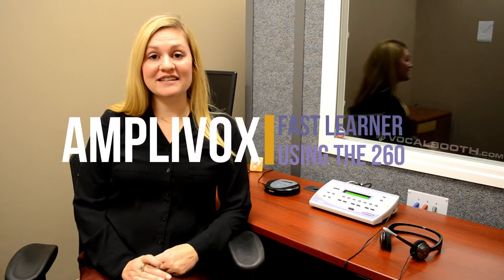Model 260 | Benefits of using the Model 260 diagnostic audiometer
Dr. Amber Morgan uses the Model 260 diagnostic audiometer in her work as a travelling audiologist. She shares her experience and why she favours the Model 260.

Please note that Amplivox products and software displayed are correct at time of creation. With a policy of continuous development, products and software may change, but can be considered correct for demonstrative purposes.